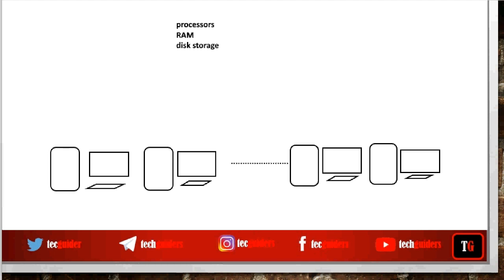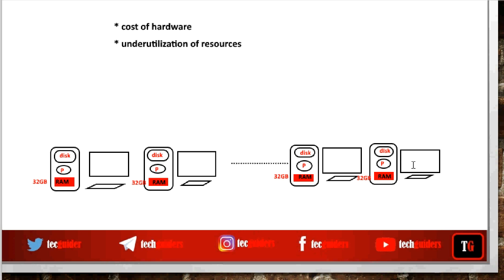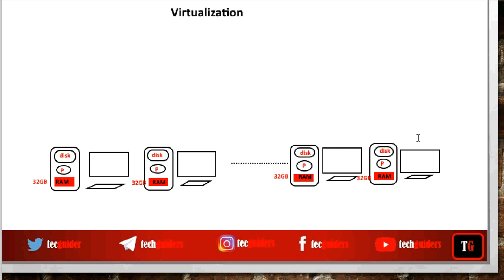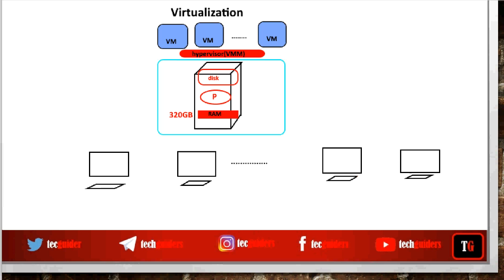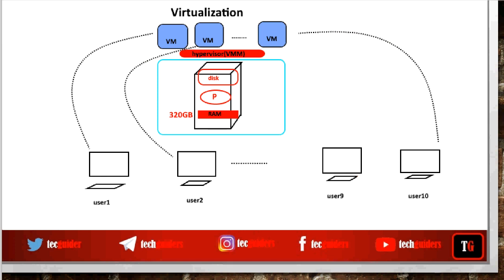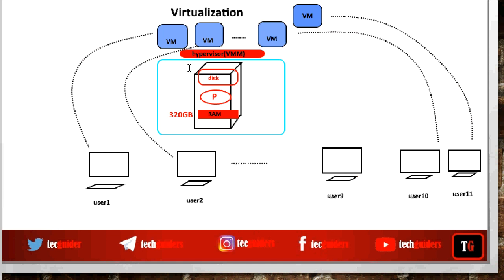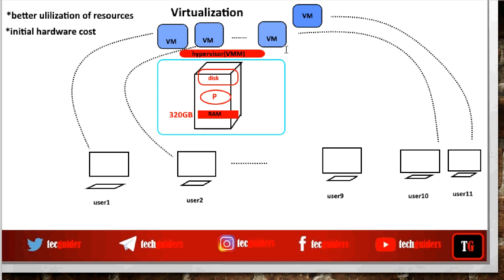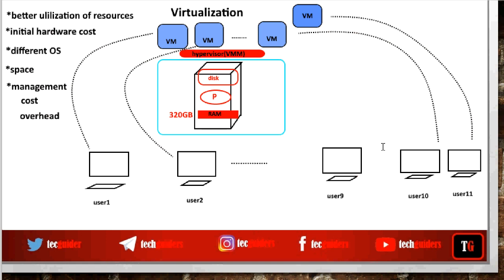Cloud Computing-Tutorial1|Introduction to Virtualization|Cloud Computing and IoT UGC NET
Cloud Computing-Tutorial1|Introduction to Virtualization|UGCNET
In this video, we shall have an introduction to the concept of virtualization.We will discuss the the drawbacks of the traditional system,how virtualization is done,what is a hypervisor and the benefits of virtualization compared to the traditional system. In the next video, we will extend this concept of virtualization to the concept of cloud computing.